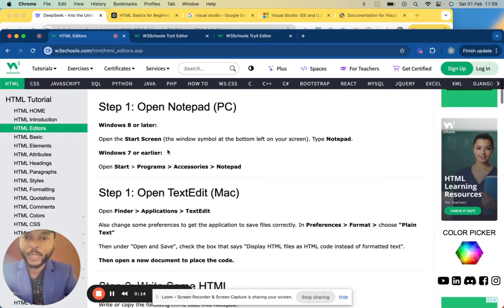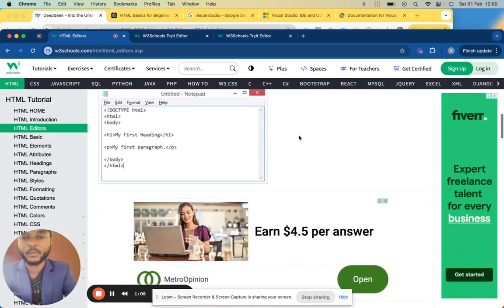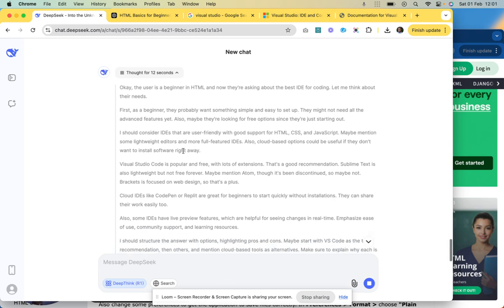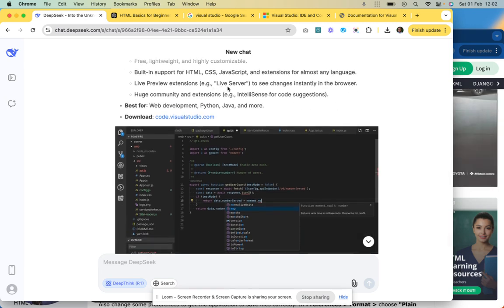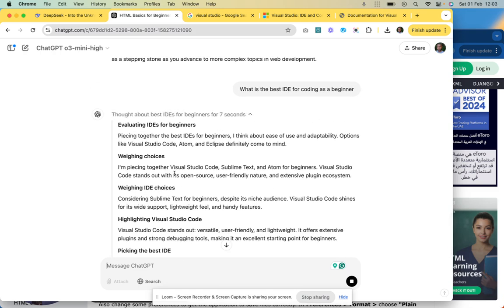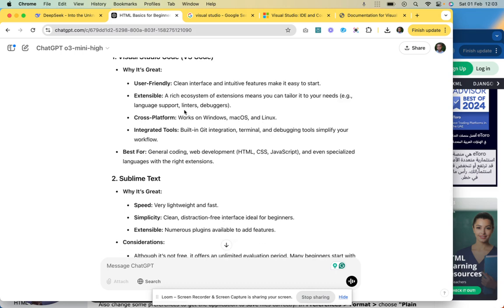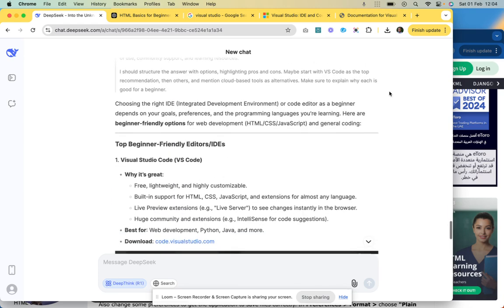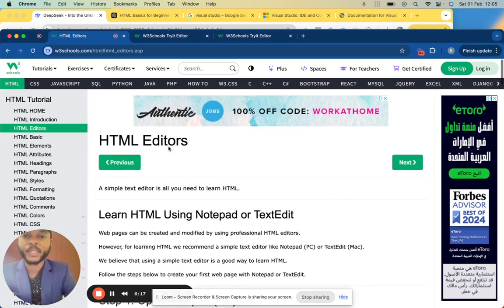Learn HTML with AI Pt.2 - IDE Editors for Beginner: VS Code, Sublime Text & More DeepSeek & ChatGPT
🚀 Best HTML Editors for Beginners: VS Code, Sublime Text & More! | Part 2
🚀 HTML Tutorial for Beginners: Master the Basics with AI! | Part 1
Ready to code HTML like a pro? In this video, we break down the best HTML editors and IDEs for beginners, from offline tools like VS Code to online platforms like CodePen. Plus, see how AI tools like DeepSeek help you choose the perfect editor!

📌 What You’ll Learn:
✅ Top HTML Editors: VS Code, Sublime Text, Brackets, Notepad, and online IDEs (CodePen, Replit)
✅ Key Features: Live previews, customization, language support, and ease of use
✅ AI-Powered Recommendations: How DeepSeek evaluates the best editors for beginners
✅ Setup Tips: Saving files correctly (.html, .css, .js) and avoiding common pitfalls

🔗 Resources Mentioned:

Download VS Code: Visual Studio Code

Sublime Text: Lightweight & fast

Brackets: Built for web design

DeepSeek: AI tool for coding decisions

👉 Next Video: Master HTML elements (headings, paragraphs, links) in Part 3!

💡 Don’t Forget to:

👍 Like if this helped you pick an editor!

💬 Comment your favorite editor or ask questions below

📚 Video Chapters:
00:00 - Intro to HTML Editors
00:09 - Offline Editors: Notepad, TextEdit, VS Code
00:35 - VS Code Setup (Windows, Mac, Linux)
01:20 - Best IDEs for Beginners (AI Recommendations)
02:49 - Sublime Text & Brackets Overview
03:11 - Online Editors: CodePen, Replit
04:14 - Why VS Code Stands Out
05:50 - Saving Files Correctly (HTML/CSS/JS)
07:09 - Next Steps & Outro

Start coding smarter—not harder! 🖥️✨